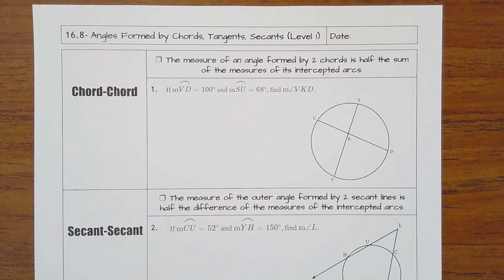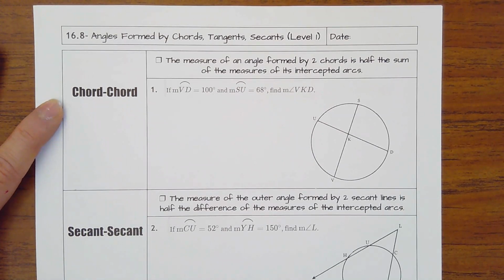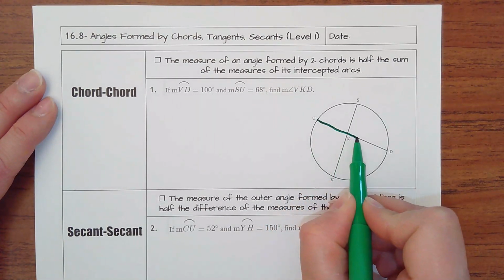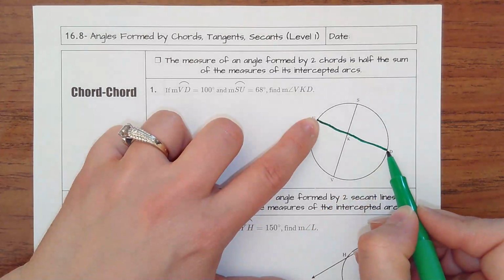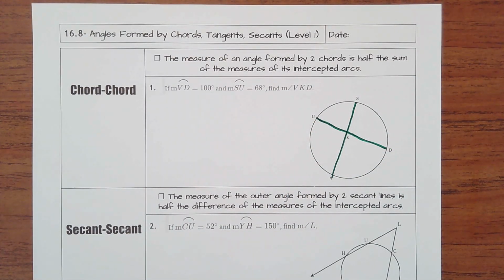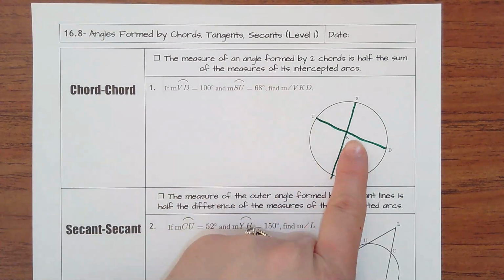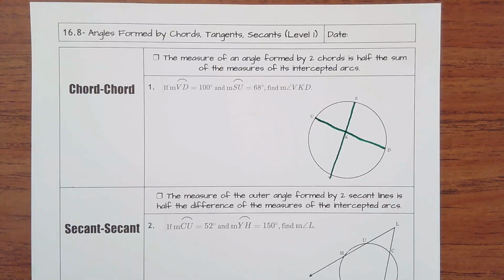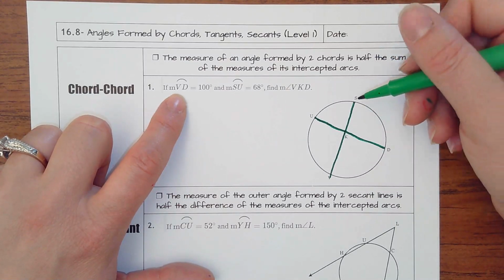16.8- Angles Formed by Chords, Tangents, Secants (Level 1)